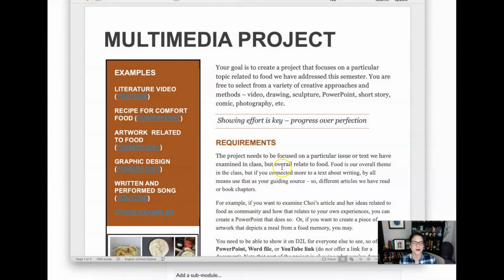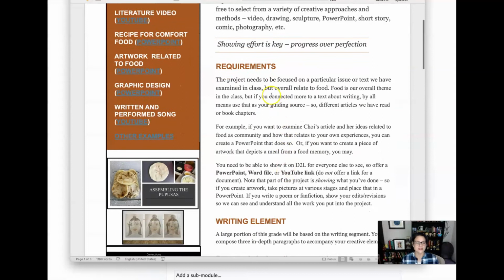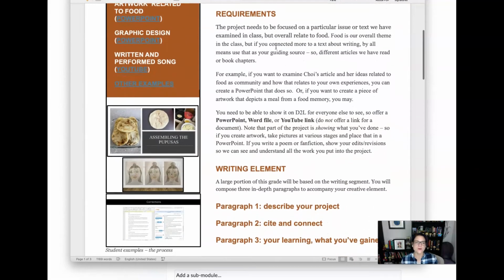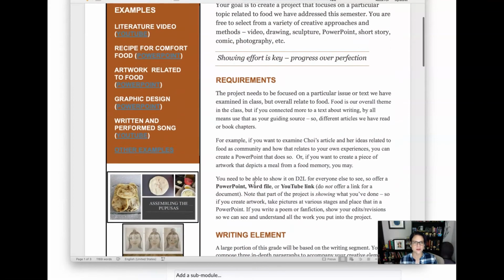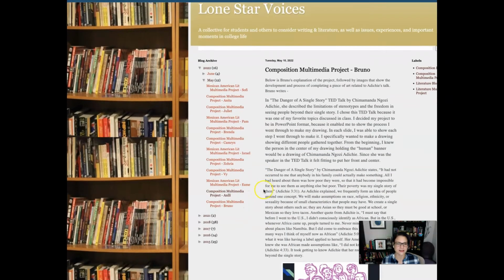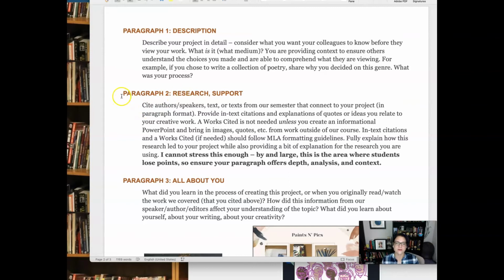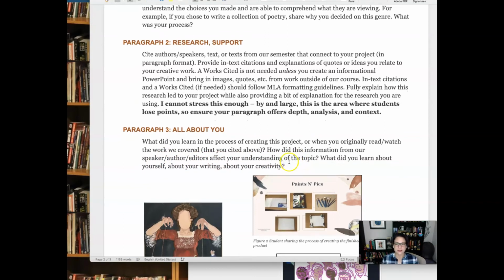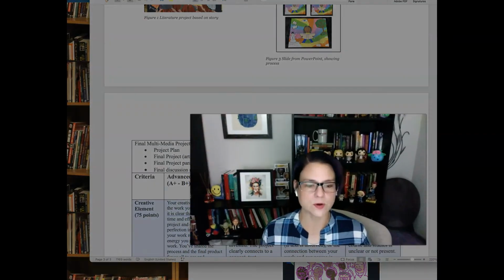ENGL 1301 MultiMedia Project Video